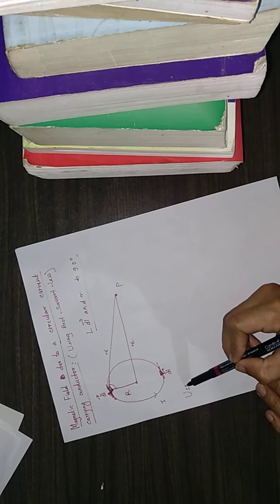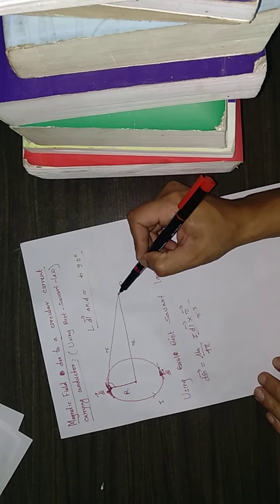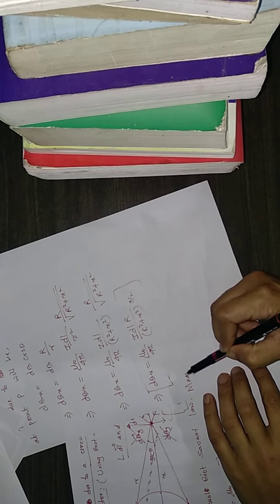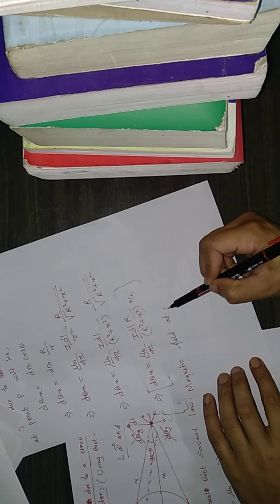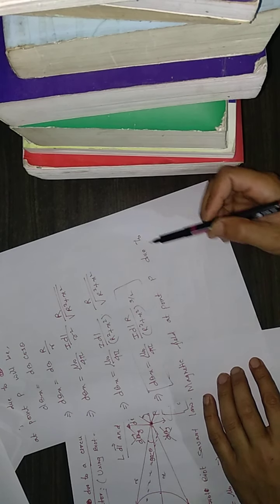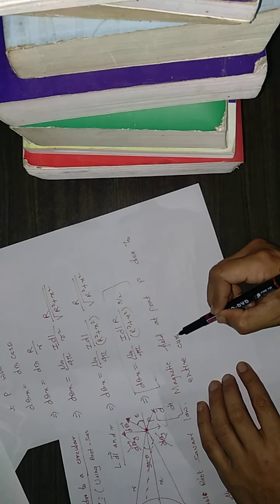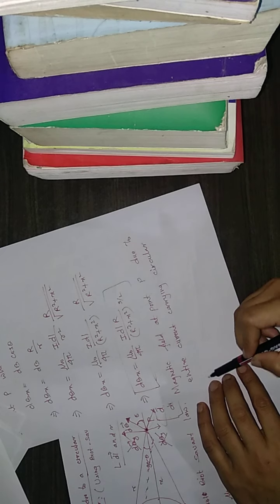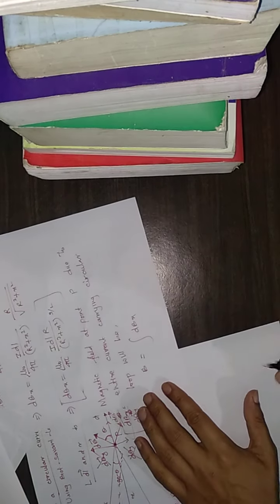Magnetic field due to a current carrying loop